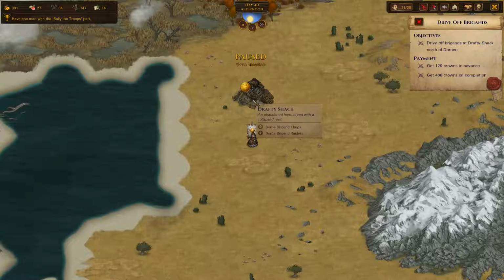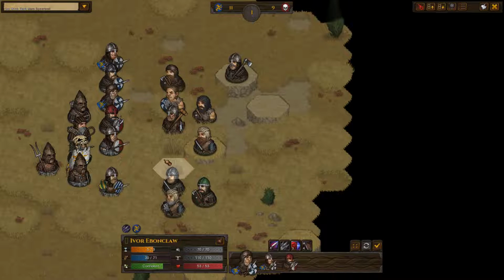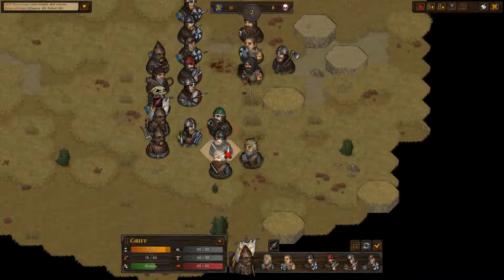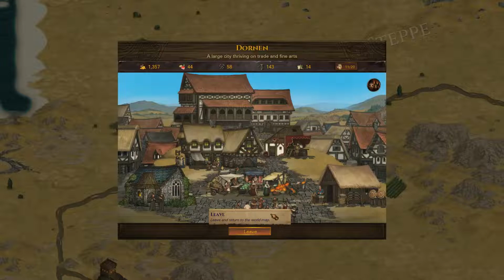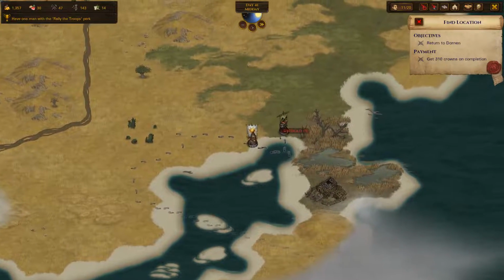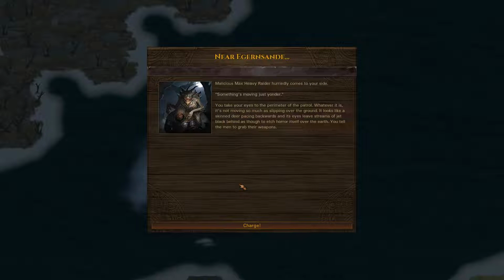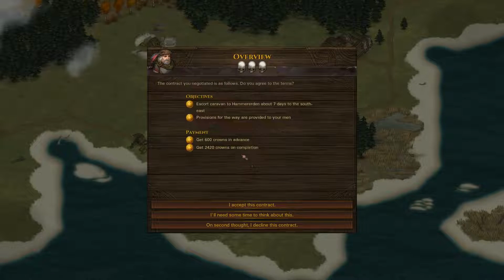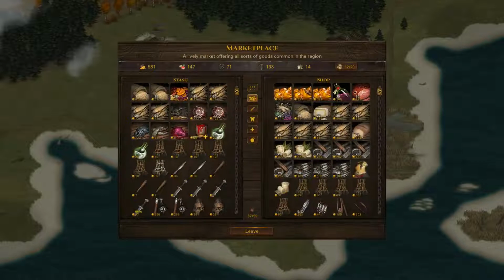Battle Brothers (Veteran/Expert) All DLC – Cultists - S21 Ep07 – The Bloody Dawn